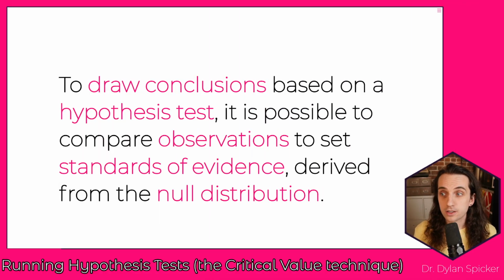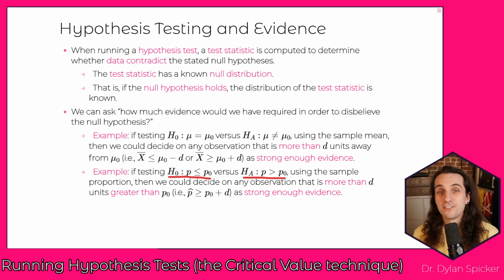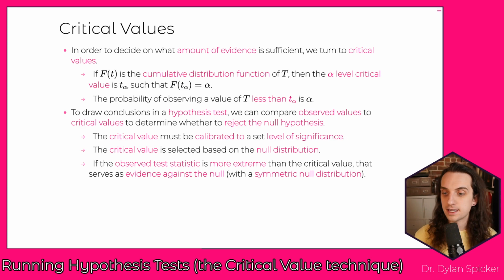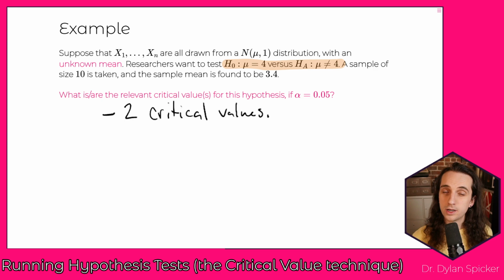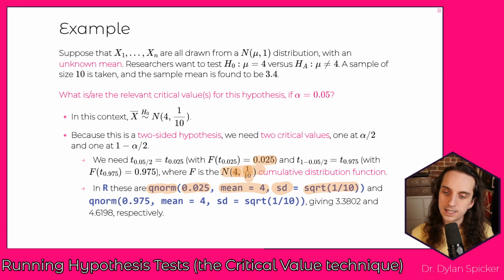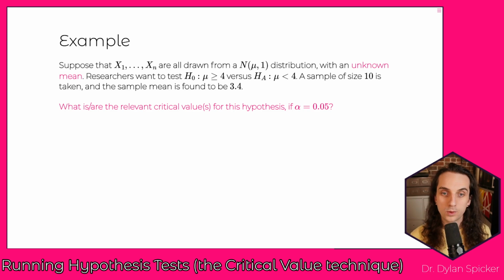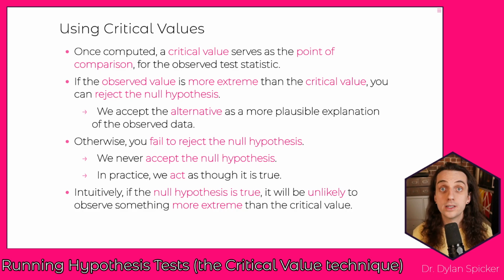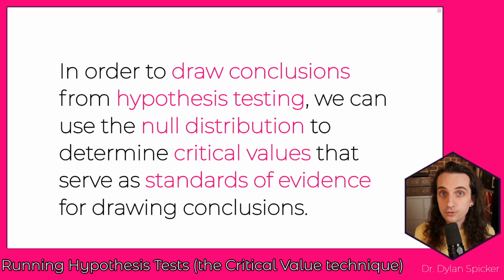Running Hypothesis Tests: the Critical Value Technique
In the video, we discuss how to perform a hypothesis test using critical values, give a test statistic. Specifically, given a test statistic and the corresponding null distribution, we determine the relevant critical values and discuss how these are used to draw conclusions.